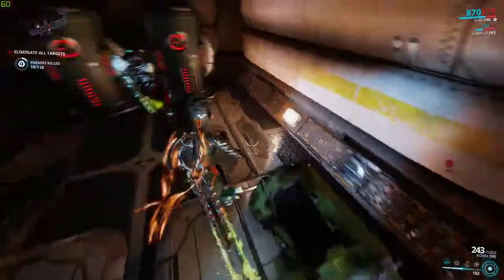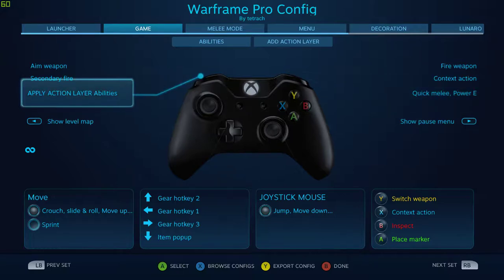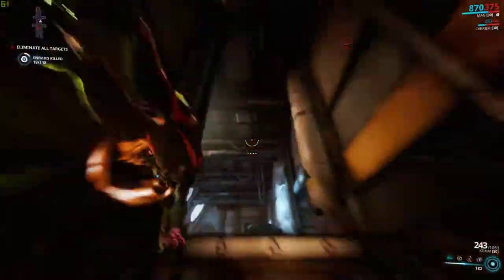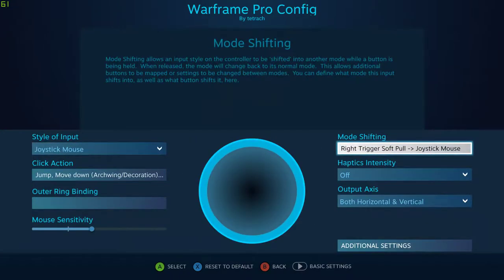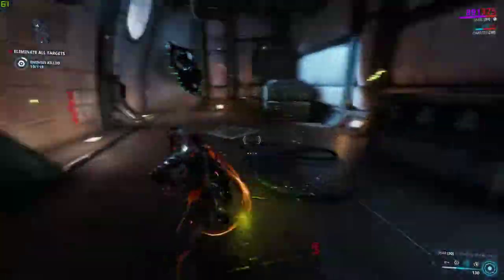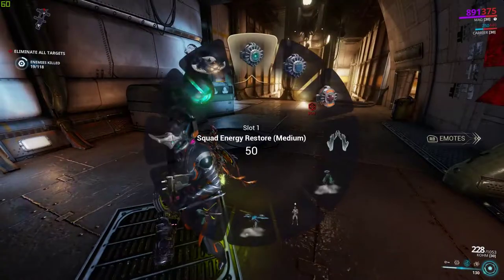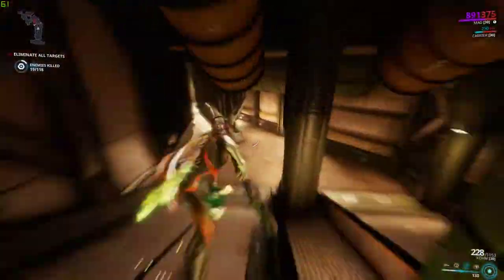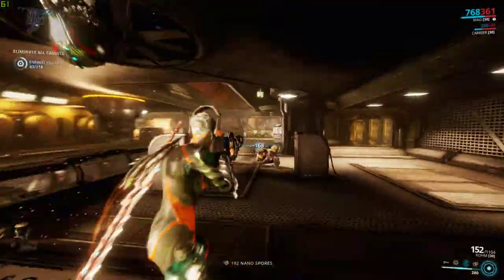Warframe XBOX One Controller Set Up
Quick demo of the XBOX controller on PC Warframe using a custom steam config.
This is the link if you want to give it a try: steam://controllerconfig/230410/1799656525
Something I forgot to mention is I increase all the controller sensitivity to 95. Make sure you do the same for the archwing settings also.